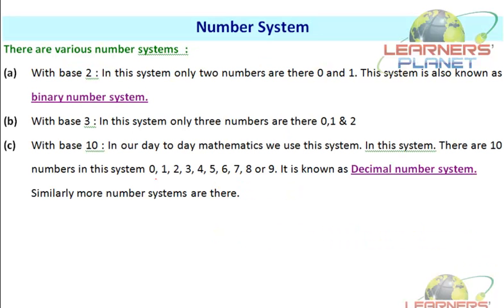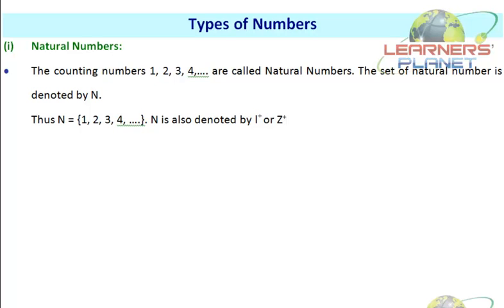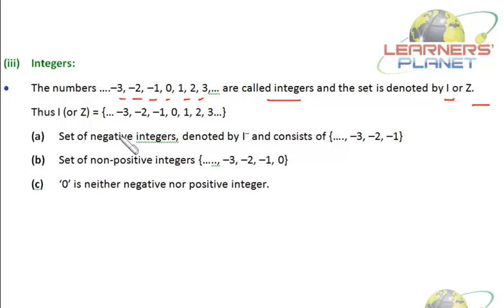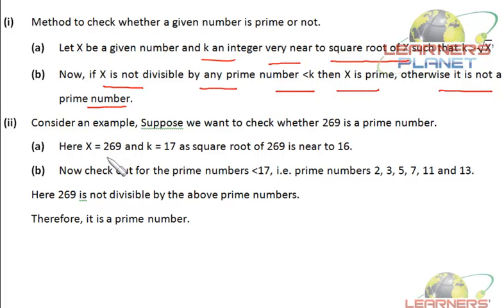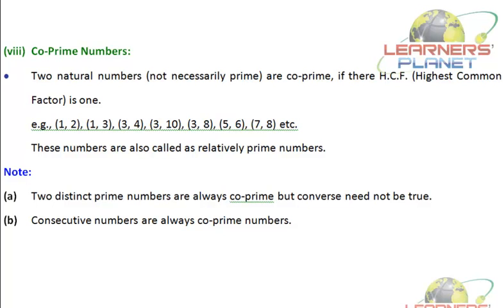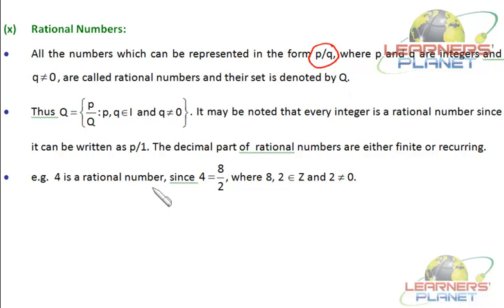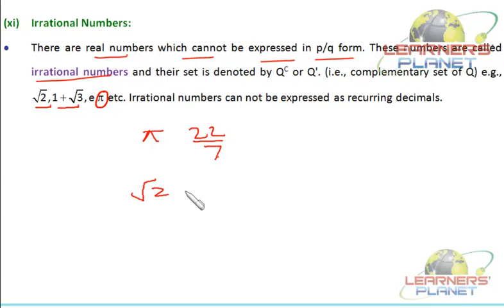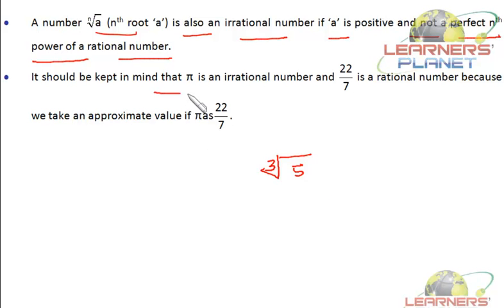Types of Numbers for competitive exams Session 1